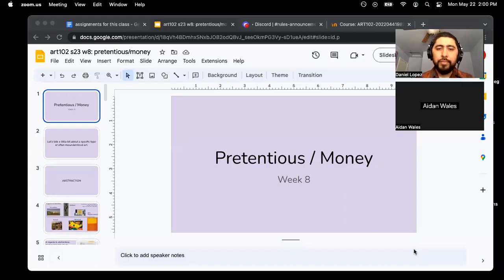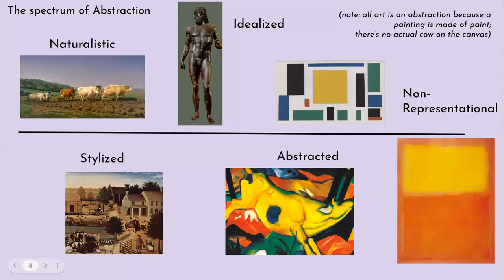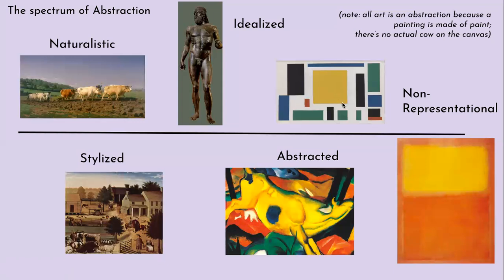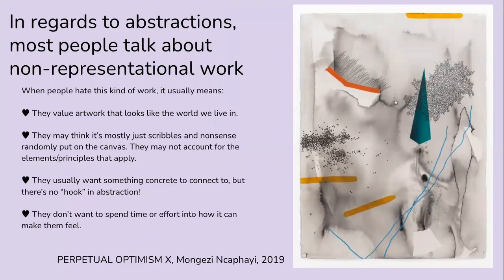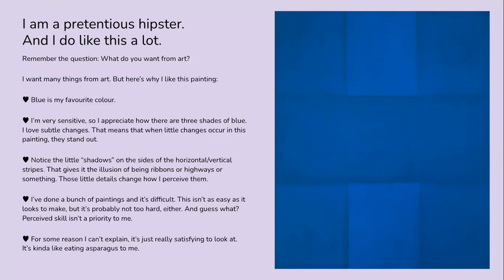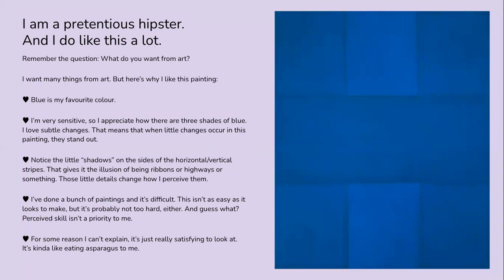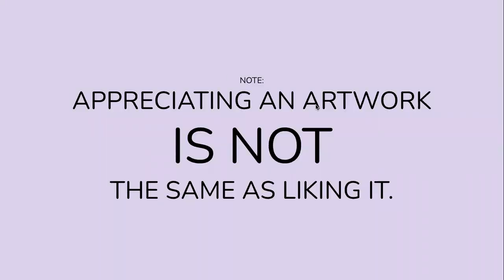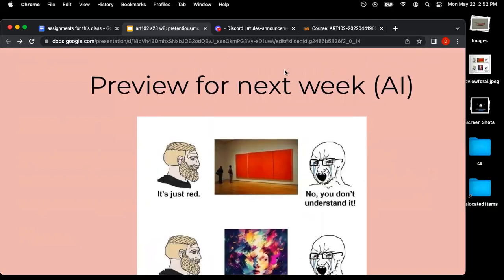week 8: pretentious / money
slideshow